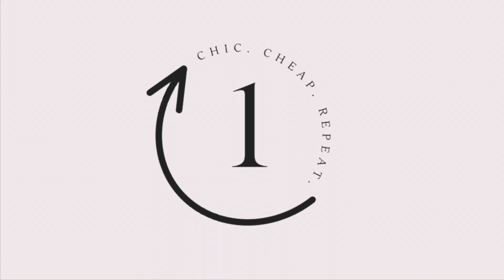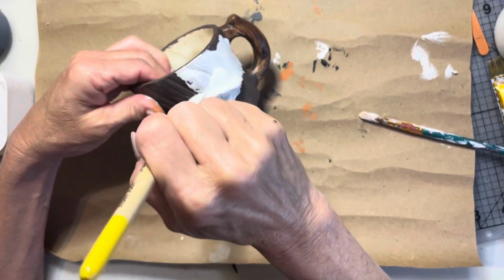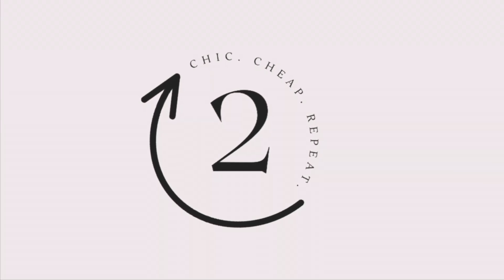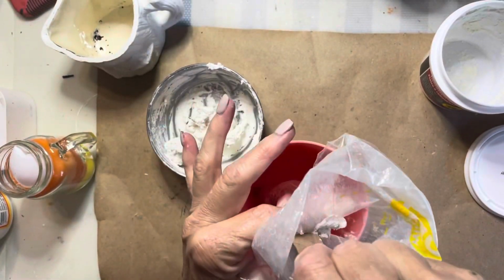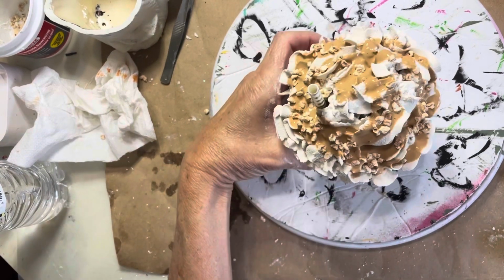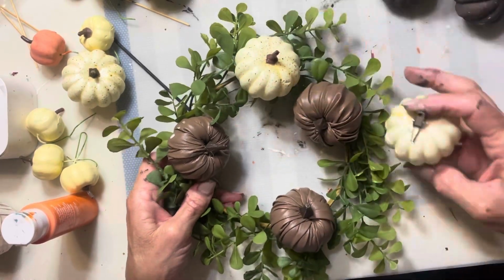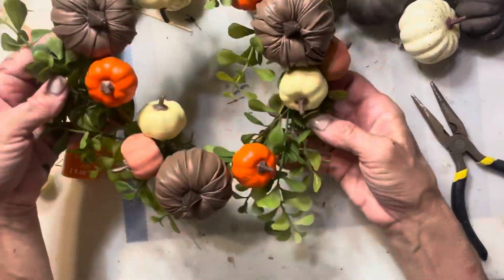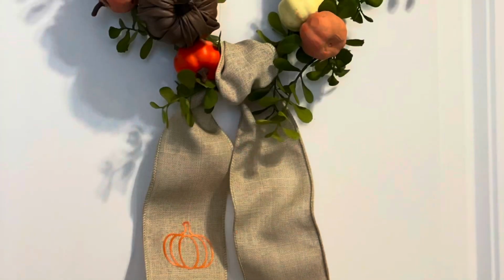DIY Decor for Fall l 3 Trendy Ideas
Welcome to The Chic Show! Today I have some unique diy decor ideas for fall.  That will ensure more videos with diy decor for fall  be shown in your feed. I hope you find some inspiration in this video.